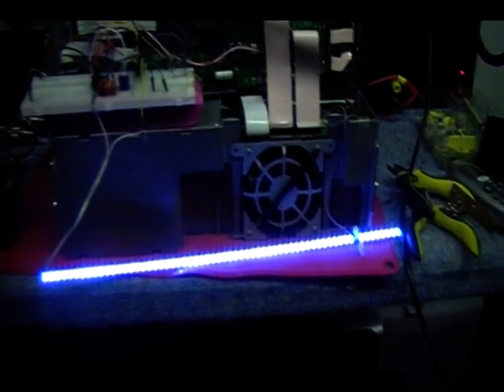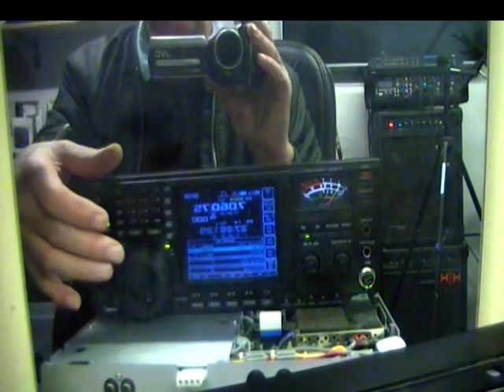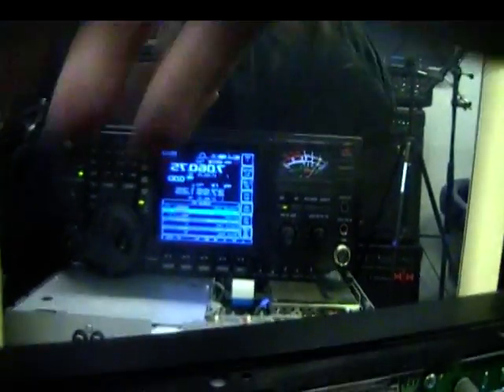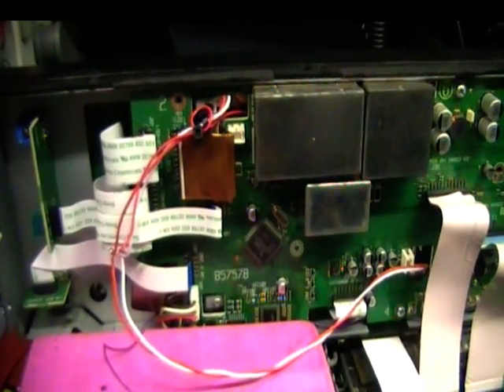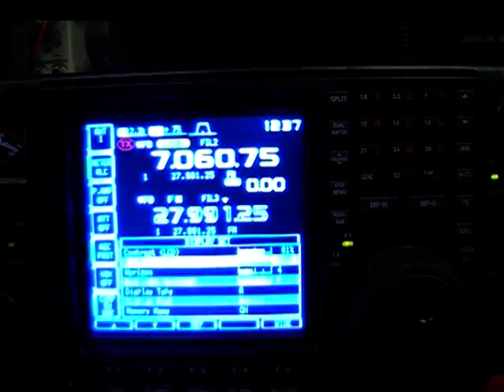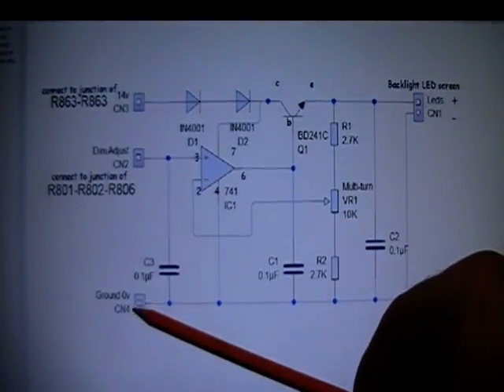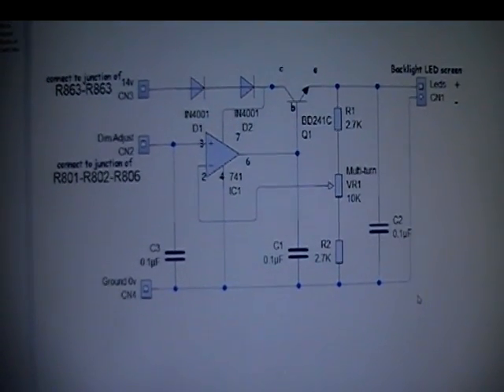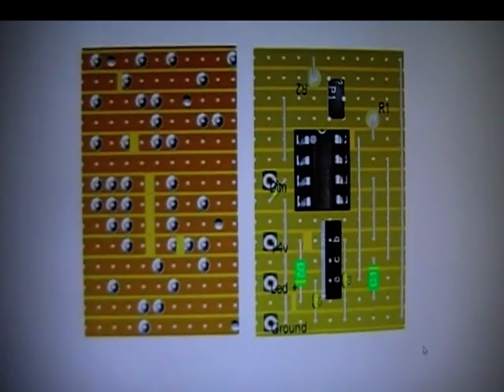Icom IC-756 Pro II CCFL to LED Part 3 of 3 Updated Display Control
Icom IC-756 Pro II CCFL to LED Part3  Updated Display Control build and fit

Part 2 of 3 connecting to the internal LCD brightness adjustment